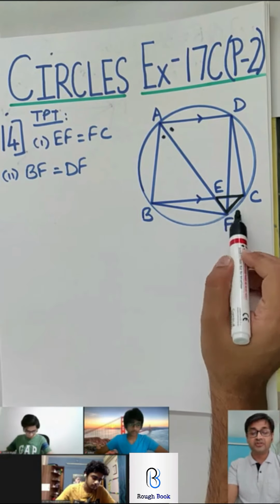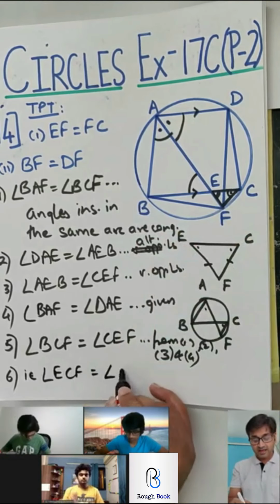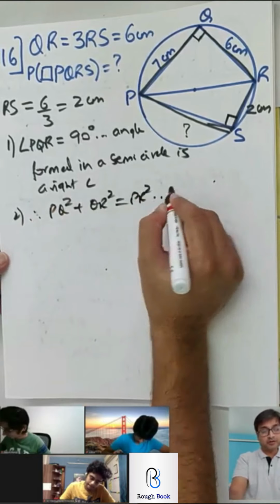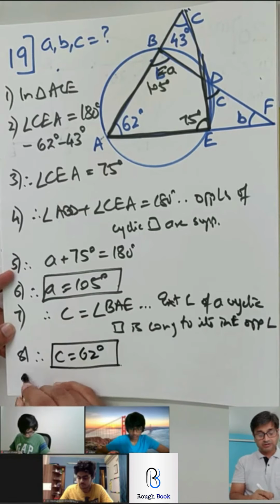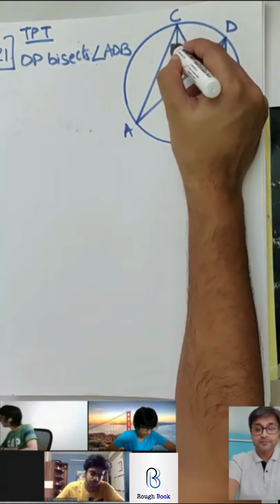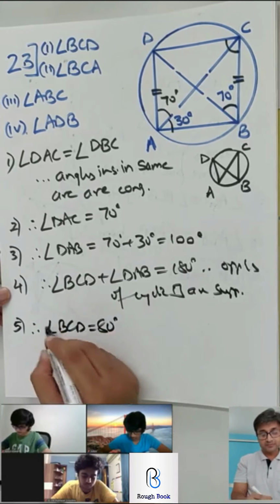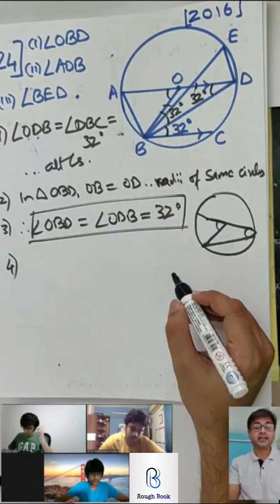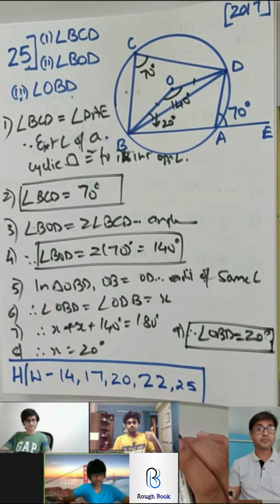CIRCLES | Ch-17 Ex.17C Part 2 | Class 10 | ICSE | SELINA | Mathematics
🔴 Download Our Application Today!:
00:54 Q14, 09:33 Q16, 13:13 Q19, 18:06 Q20, 22:11 Q21, 25:22 Q23, 30:40 Q24, 34:51 Q25, 37:39 H/w